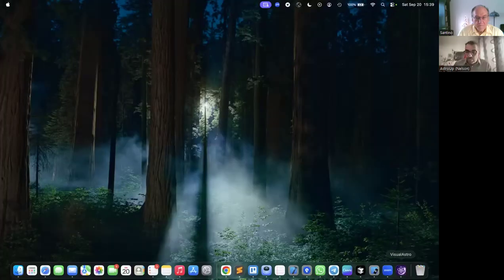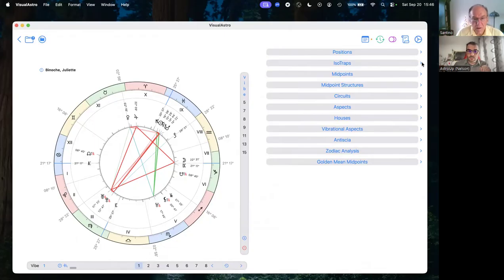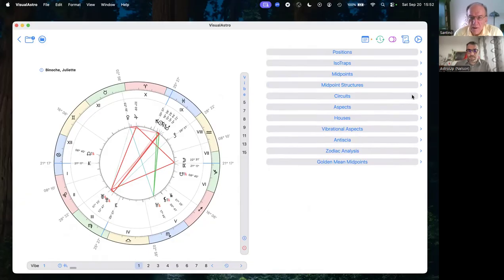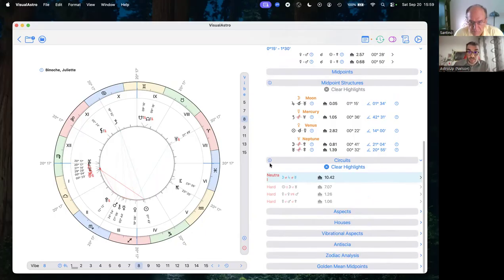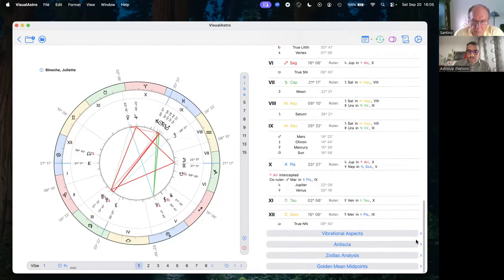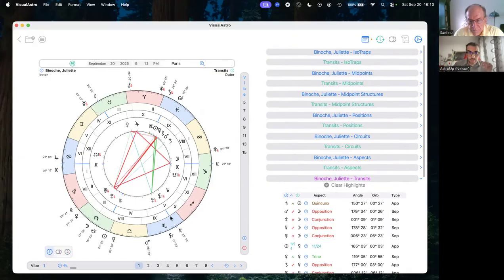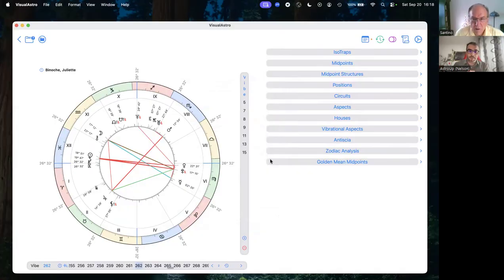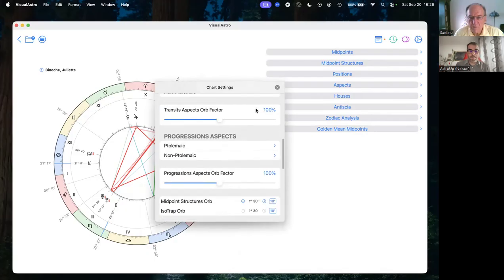Visual Astro Software for Mac, iPhone and iPad: Introduction to the Software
Visual Astro is elegant and easy-to-use software for anyone who uses modern western astrological methods from the basics to 20th and 21st century innovations like cosmobiology, symmetrical astrology, Vibrational Astrology, etc. The features for natal astrology are FREE. There are inexpensive options for forecasting, compatibility, etc. The software was released for sale in August, 2025.

You can install Visual Astro by going to the Apple Store and searching for it. Nelson's website is

This introduction to the software is by the author of the software, Nelson Ramos. Santino Mancuso interviews Nelson , asking Nelson questions and highlighting important points.